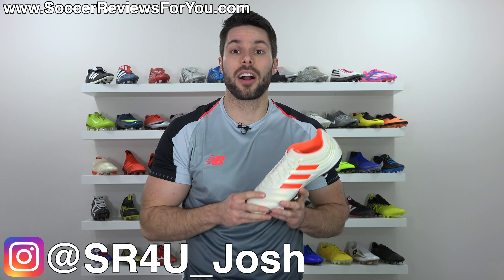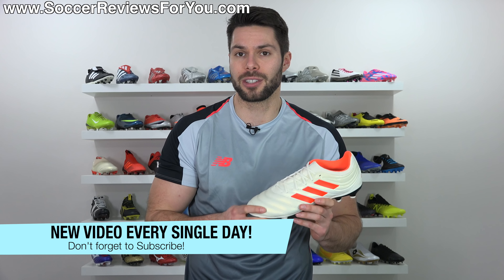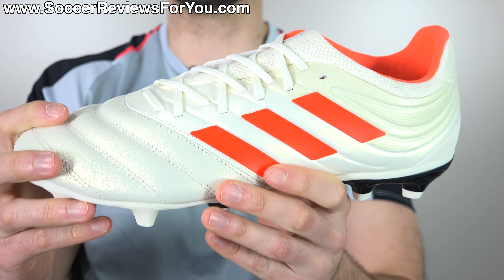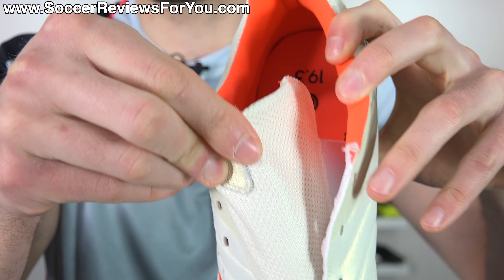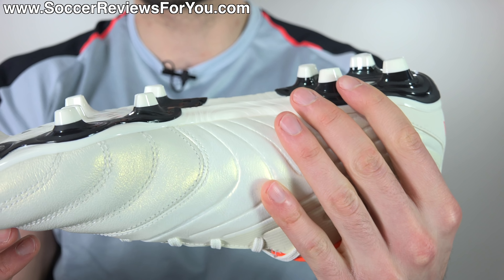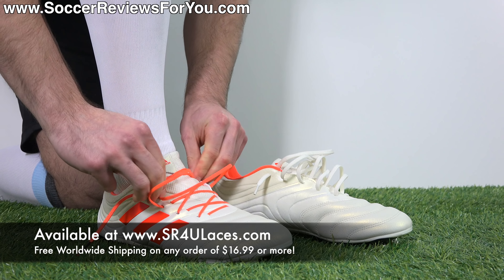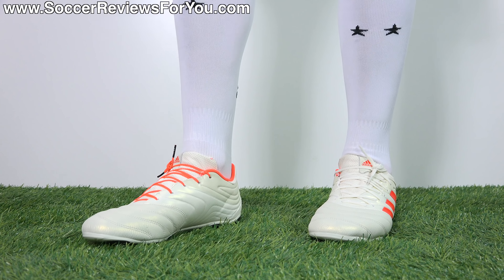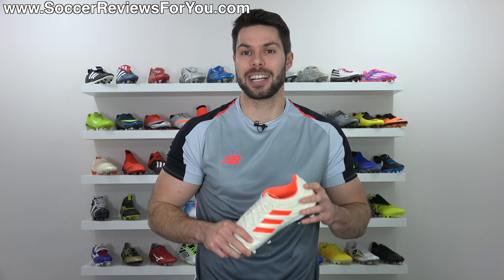ADIDAS WAS SO CLOSE WITH THIS ONE!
Adidas takedown models have not been great for a number of years now, but they're slowly getting better. With the launch of the new Copa 19 line, we now have the $75 Adidas Copa 19.3, a budget option with a calfskin leather upper and a few interesting design quirks. In today's video I go over all of the technical details, how they fit and feel on feet and whether or not they're a good value for money. Would you pick these over some Nike Tiempos?